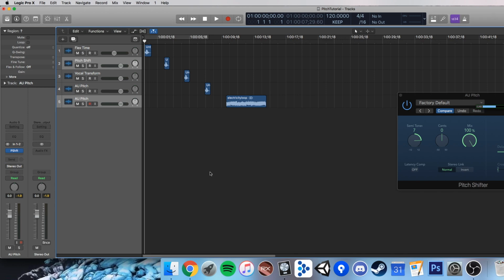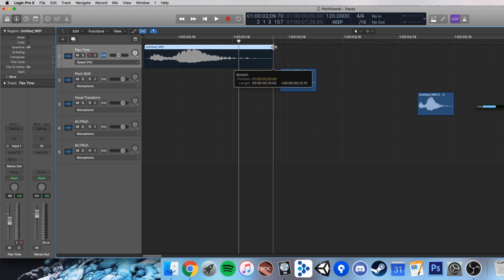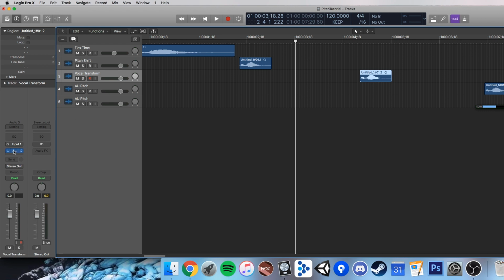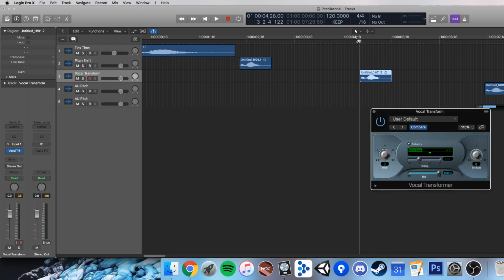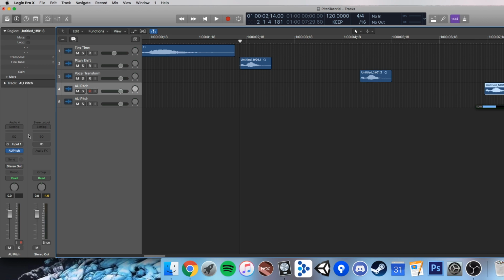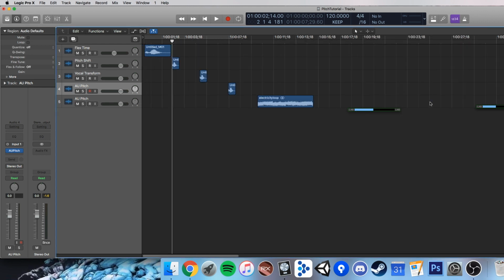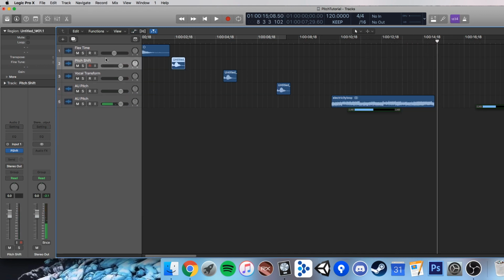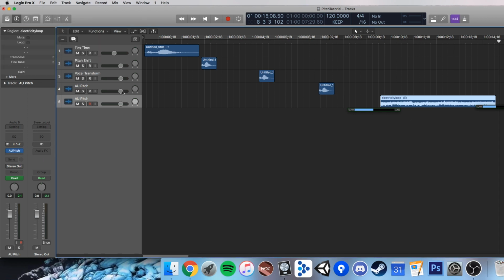Sound Design Process #7: Pitch Shifting and Editing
One of the most common sound design tools is the manipulation of pitch. It helps to make things sound smaller or bigger, higher or lower or like giants or elves. Logic Pro has some interesting tools for pitch editing but each has different Pros and Cons.